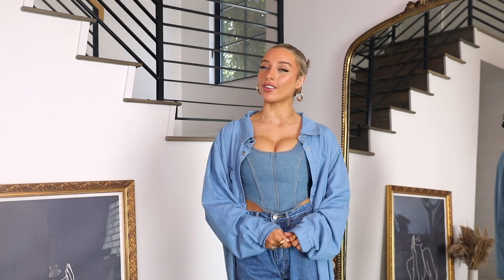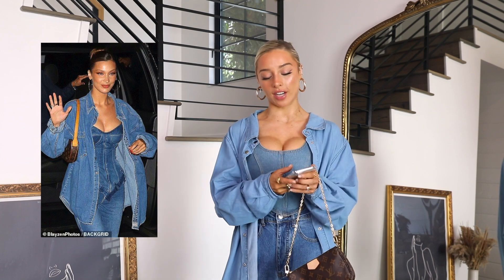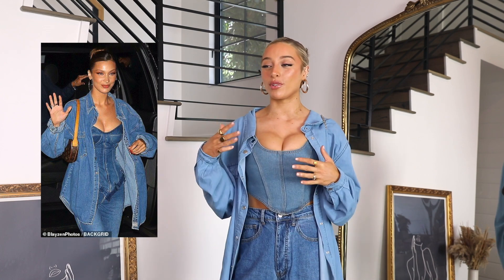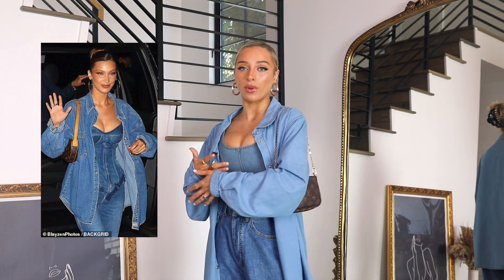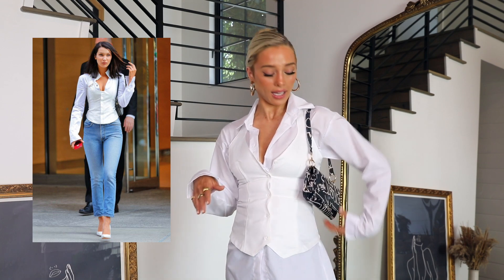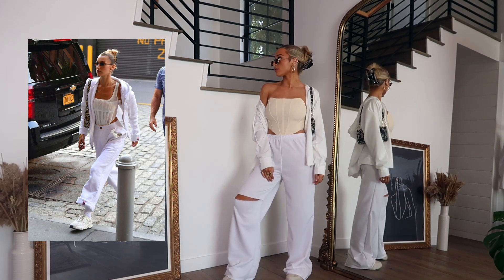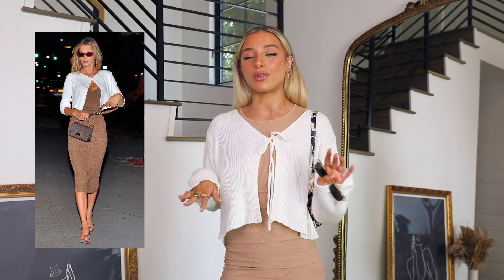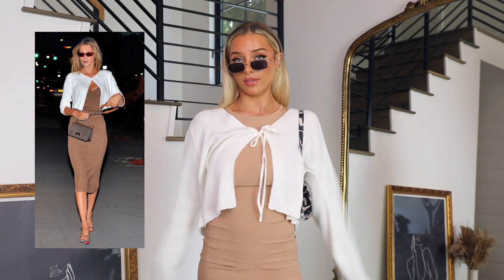BELLA HADID OUTFITS WITH PRETTY LITTLE THING | DELANEY CHILDS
Recreating some of my favorite Bella Hadid Outfits with Pretty Little Thing!
For all links to items, click SHOW MORE below!